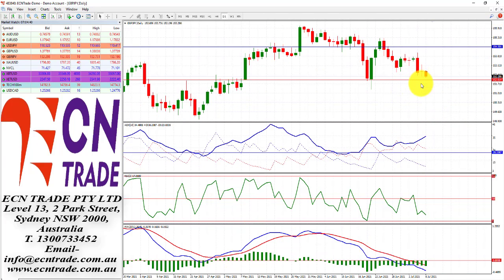ECNTRADE Webinar 2021 Jul 08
AUD/USD
Viewing the technical aspect, the Relative Strength Index (RSI) 3-daily ‘lookback’ indicator holds a negative signal under the 50-midway point. Meanwhile, the Moving Average Convergence Divergence (MACD) has a weak negative signal.
EUR/USD
Technically, the Relative Strength Index (RSI) 3-daily ‘lookback’ indicator holds a weak signal, while the Moving Average Convergence Divergence (MACD) holds a negative signal and is oversold. The Average Directional Movement Index (ADX) trend indicator keeps a negative signal (bearish trend).
USD/JPY
Viewing the technical assessment, the Relative Strength Index (RSI) 3-daily ‘lookback’ indicator is a negative signal. Meanwhile, the Moving Average Convergence Divergence (MACD) holds a weak positive signal.
GBP/USD
The Moving Average Convergence Divergence (MACD) holds a weak negative signal, while the Relative Strength Index (RSI) 3-daily ‘lookback’ indicator has buckled under the bearish bias. Therefore, could see a potential move down to the recently contested lows of 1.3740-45.